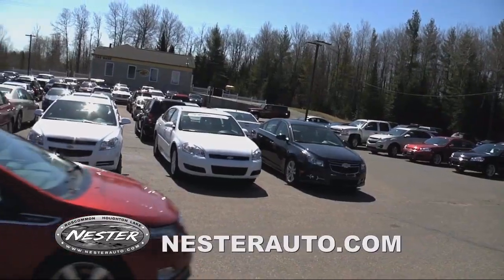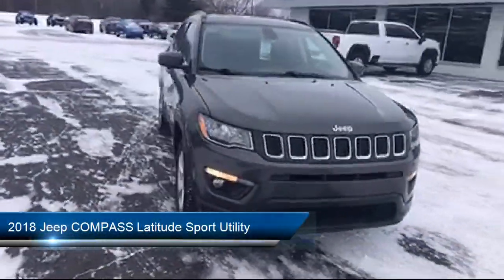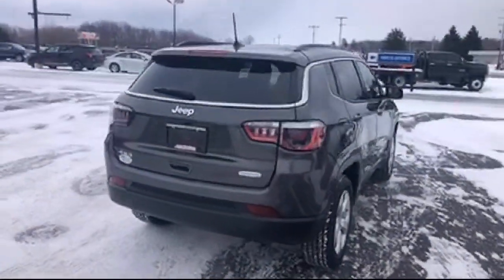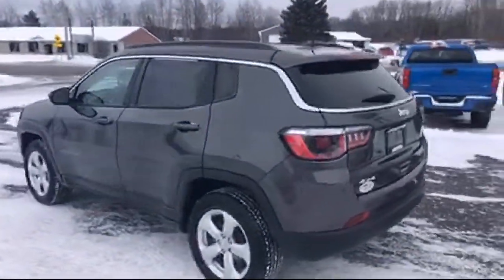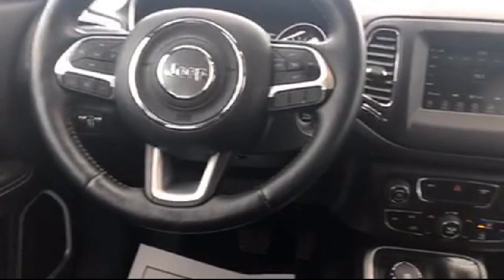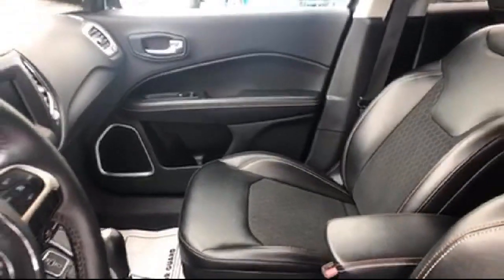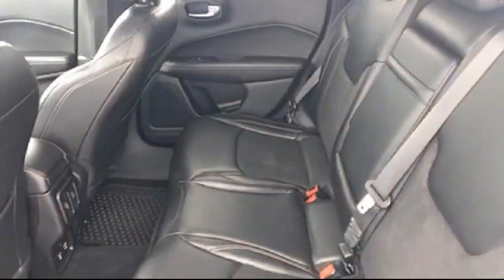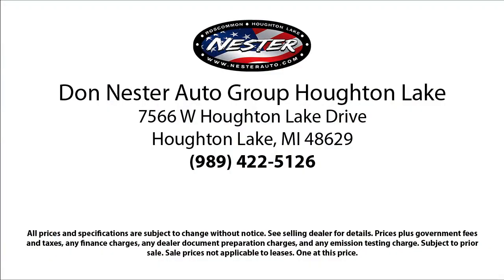2018 Jeep COMPASS Latitude Sport Utility Grayling Gladwin west Branch Clare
2018 Jeep COMPASS Latitude Sport Utility Stock Number: 8216P Vin:3C4NJDBB5JT350138.

4566 W Houghton Lake Dr